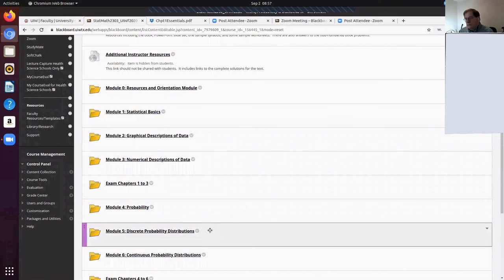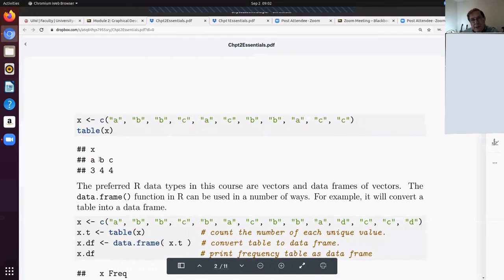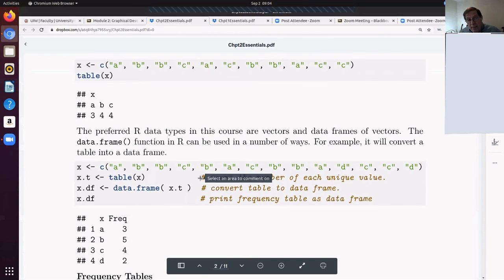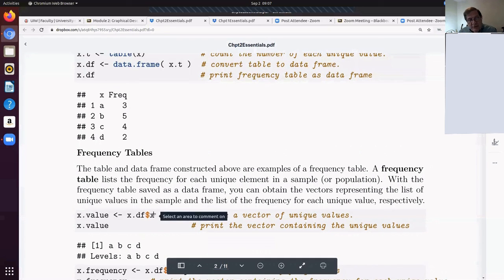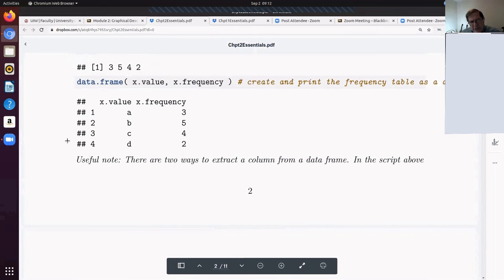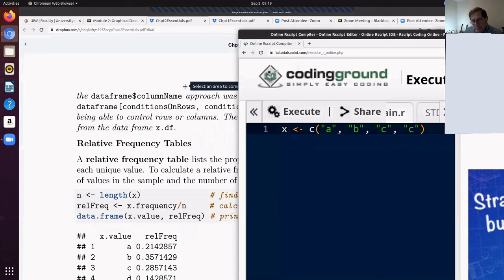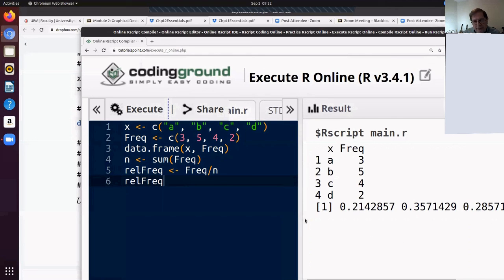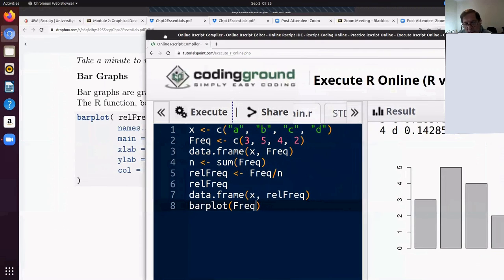Tables, Graphs, and Charts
Zoom session discussion for Chapter 2, Graphical Representation of Data